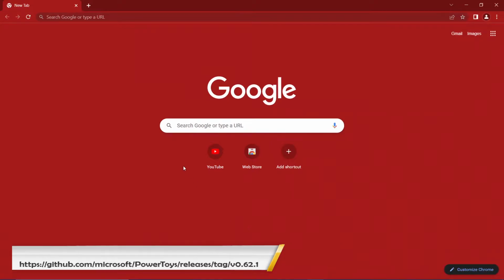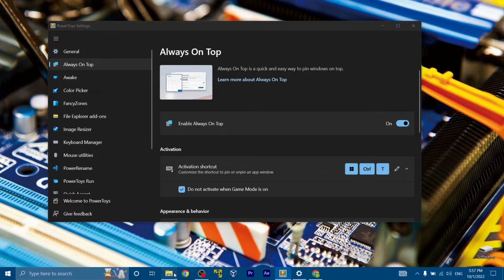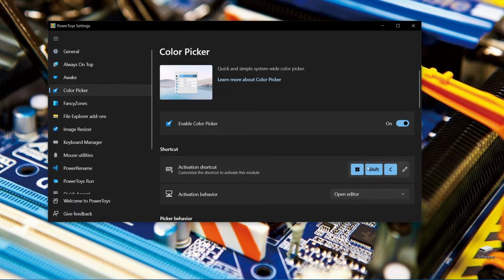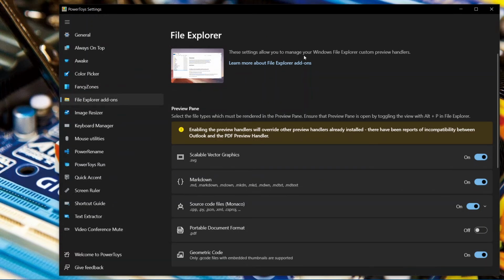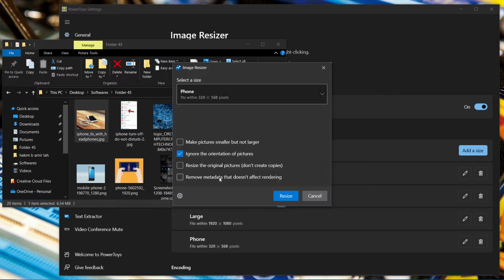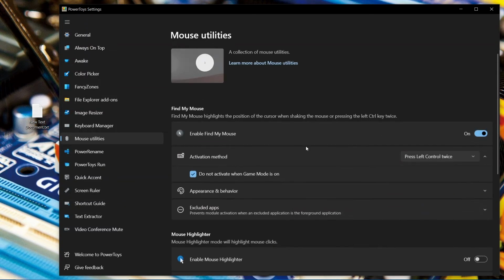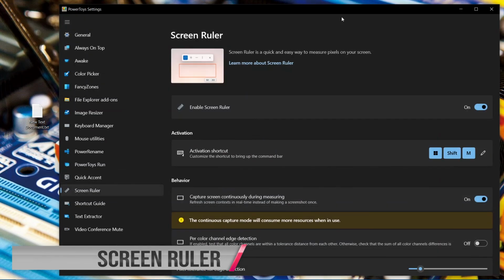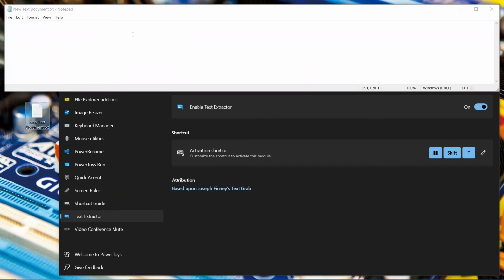Microsoft Power Toys Best Tool You Didn't Know About (Latest Update)